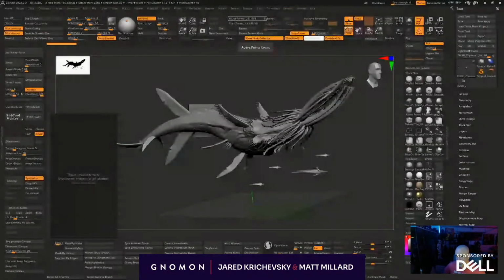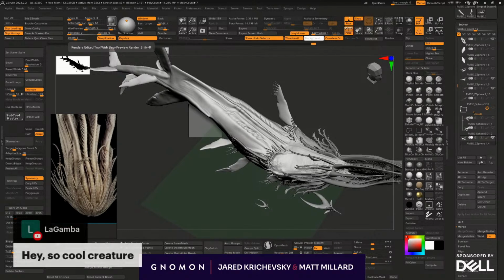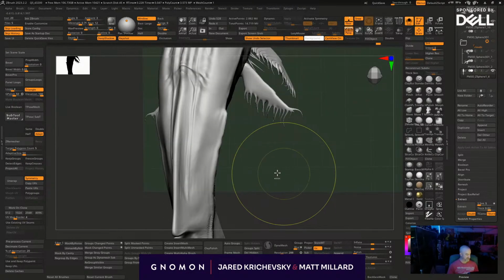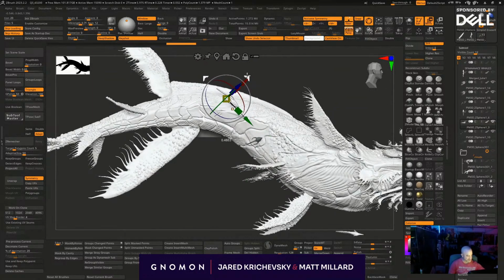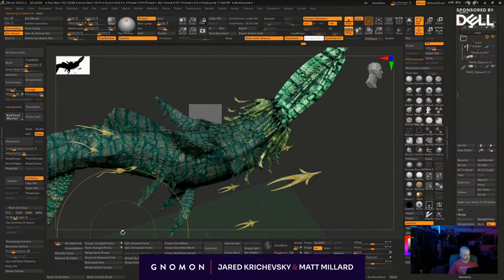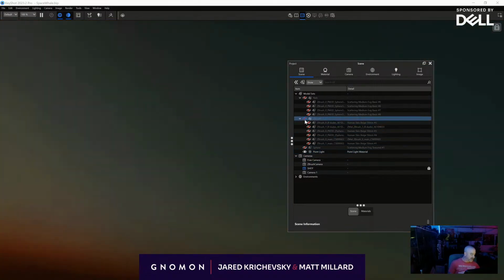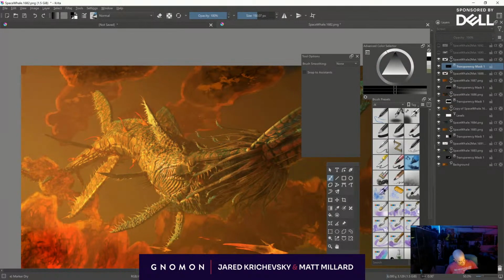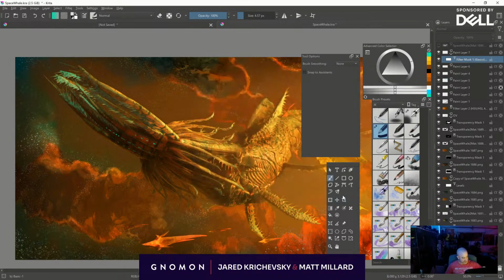Creature Corner with Jared Krichevsky [Ep. 85][Space Whales Pt. 2]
Join us for a new Creature Corner episode as Jared Krichevsky and Matthew Millard break down monster designs and create new artwork.

This weekly livestream series gives viewers the opportunity to hang out with one of the top creature designers working in the visual effects industry today. Jared has designed several iconic characters that have graced both the big and small screen including Pennywise the Clown in the blockbuster horror film IT, Crooked Man in The Conjuring 2, Dart in Stranger Things 2, and Mechagodzilla for Godzilla vs. Kong.

Every Tuesday night, Jared and Matthew bring people into their creature-filled world, sharing sculpting tips in ZBrush, renders in Keyshot, and concept art from professional projects.